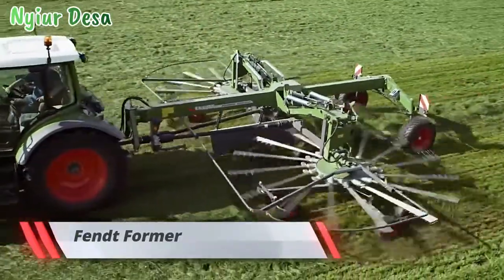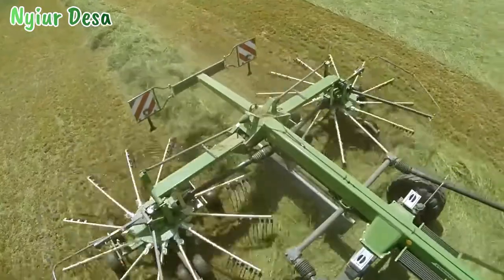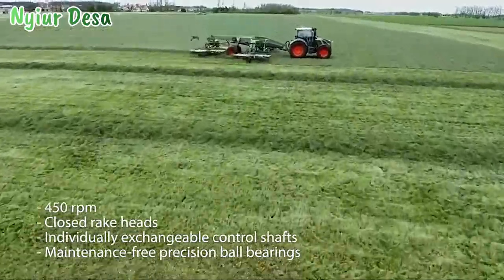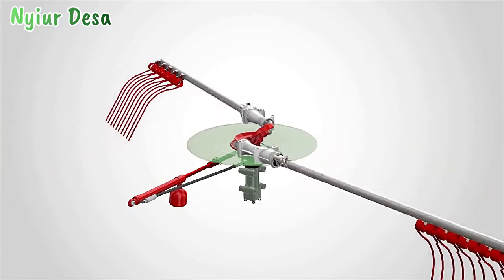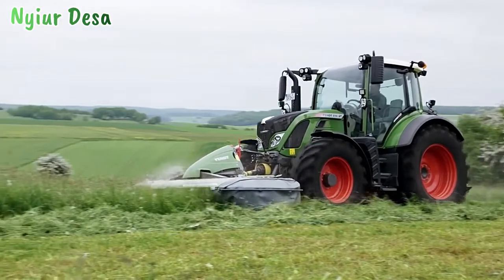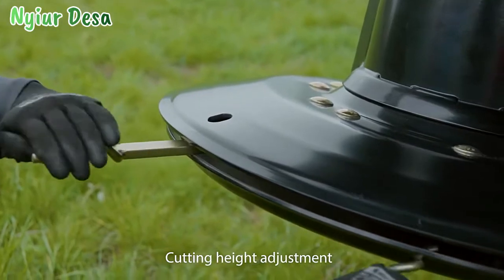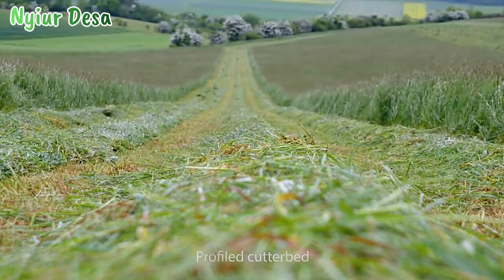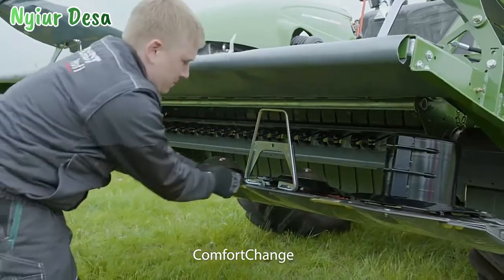Modern Agriculture Machines - Modern Forage Harvesting 🚜5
Hello Everyone, welcome to Nyiur Desa. Agricultural Channel.
Thank's For Watching, and Have Nice Day from Nyiur Desa "Gemah Ripah Loh Jinawi"

Credit Video: Fendt